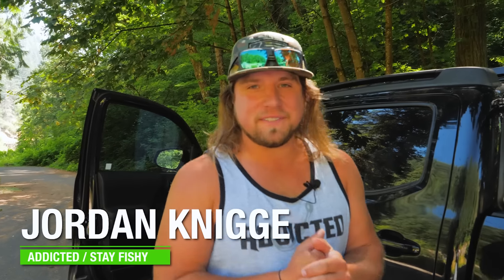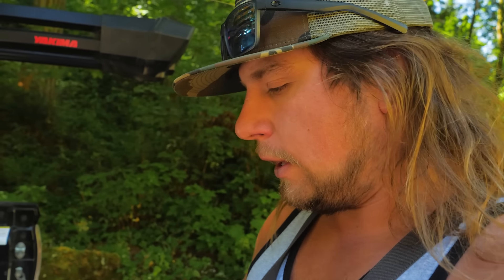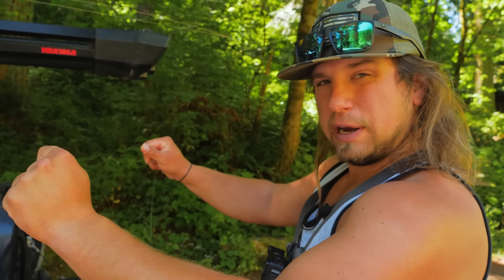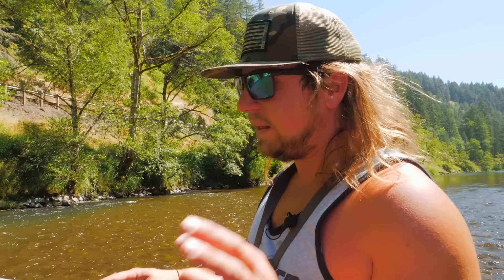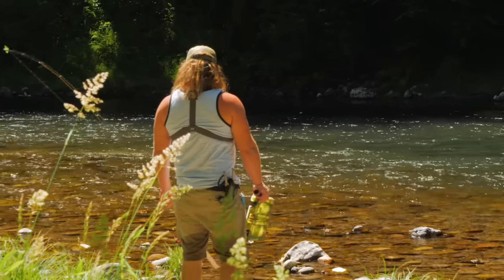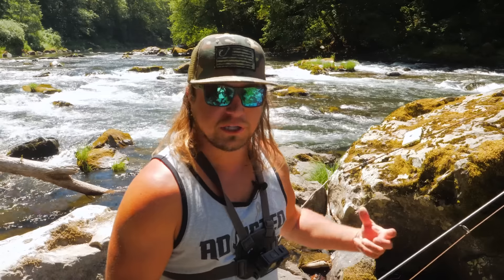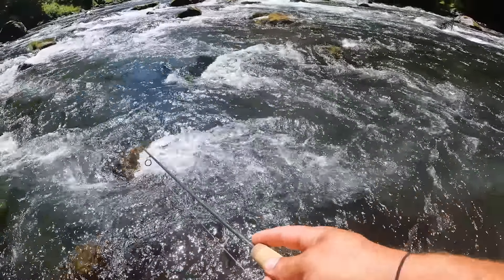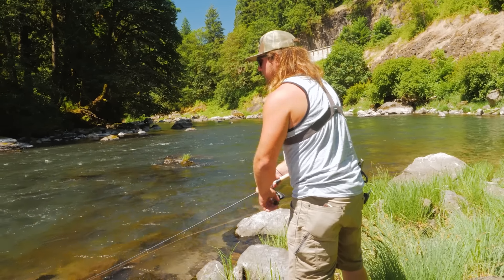10 Best TROUT FISHING Spinners & HOW TO Fish Them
In today's video, we're going to break down some of the best trout fishing spinners on the market. We go over the 10 best trout fishing spinners we were able to find at our local Walmart. A lot of these spinners are staples in our fishing sport, like rooster tail and panther martin. With that being said, some of these are sleepers that you need to be trout fishing with in your local stream or lake. Trout fishing with spinners  can be so effective and fun, so buckle up and enjoy this video from Jordan going over the 10 best trout fishing spinners!

Addicted Fishing
7509 South 5th St. STE 102